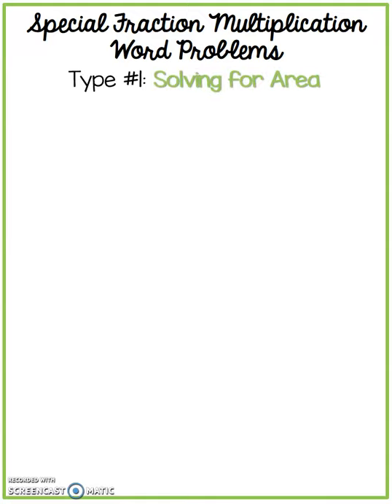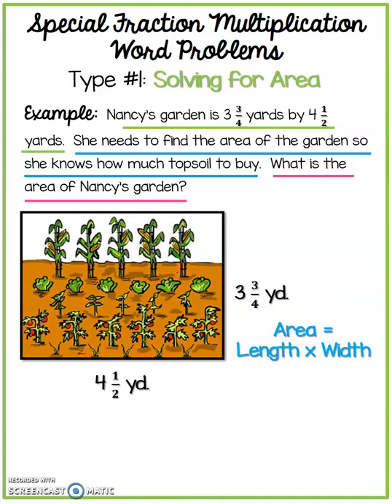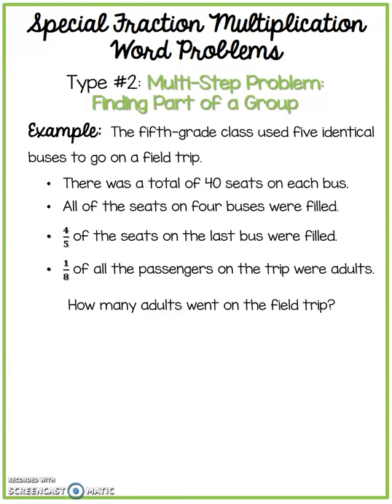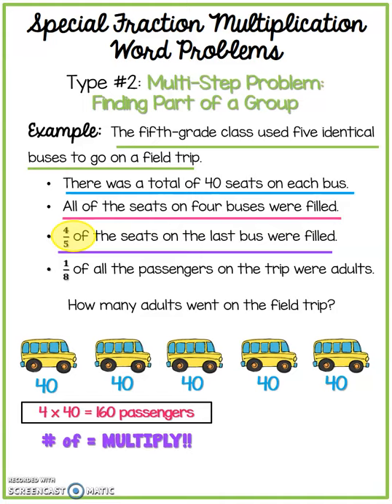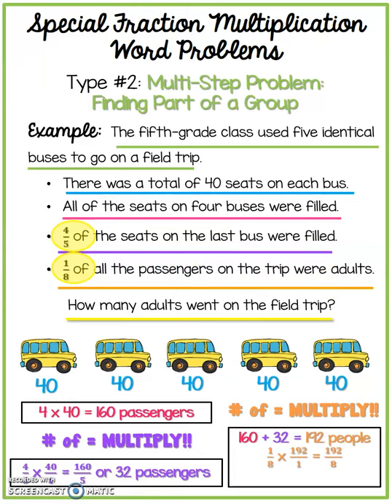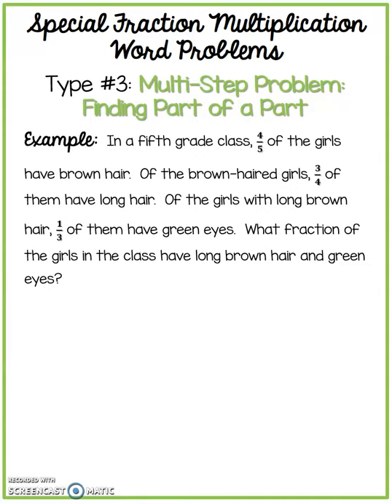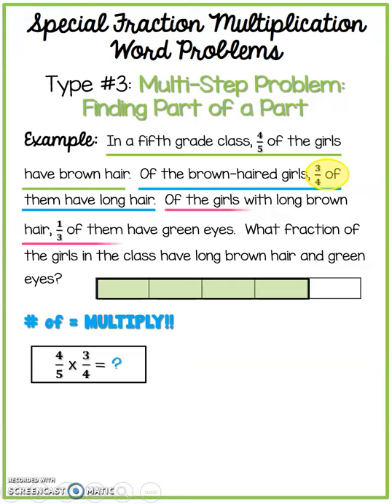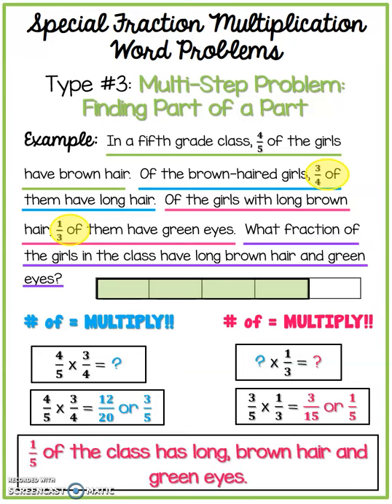7.7 & 7.10 Special Word Problems